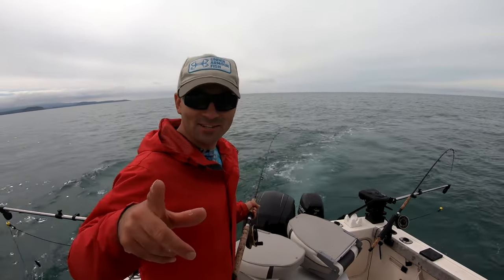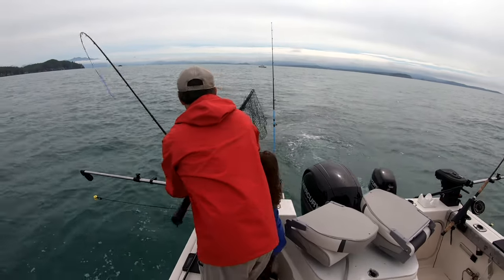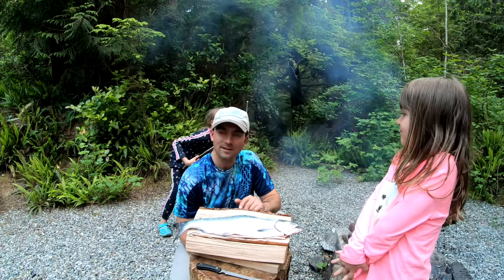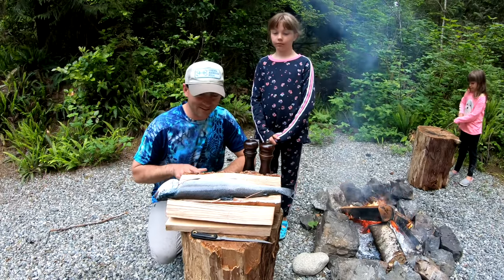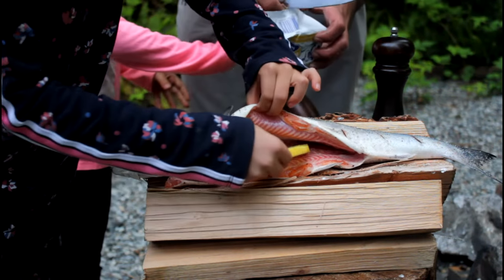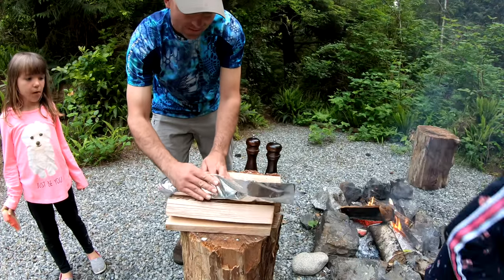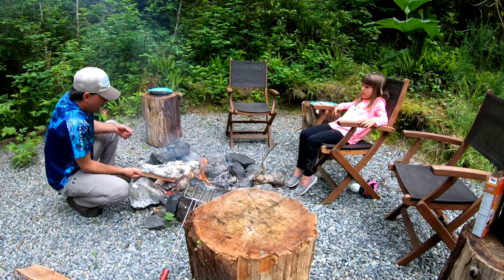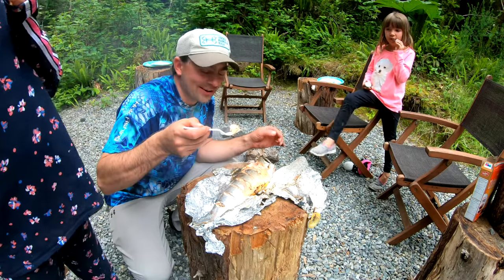Coho Salmon Catch and Cook Over Open Fire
Catch and Cook Coho Salmon over the open fire with my kids.  Fishing was amazing on Barkley sound this spring day and we were able to quickly limit on coho salmon.  The last fish my daughter caught was designated to a catch and cook.  So that is exactly what we did with it.  They had so much fun with the Rockfish Roast that we decided to do another catch and cook the following day.  Here it is for your enjoyment.   A little bit of fishing action and a whole lot of cooking over the fire.  It turned out fantastic and we demolished the fish at that one sitting.

Give me your suggestions for future videos and I'll see what I can come up with.

As Always God Bless Your Adventure!